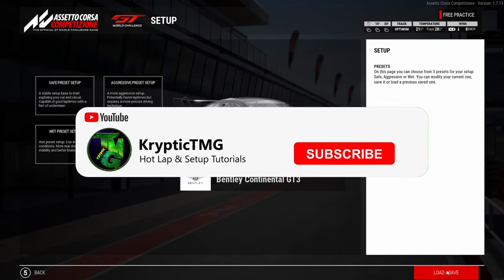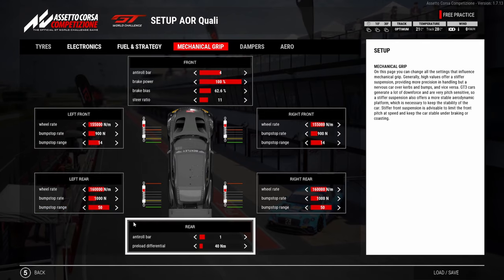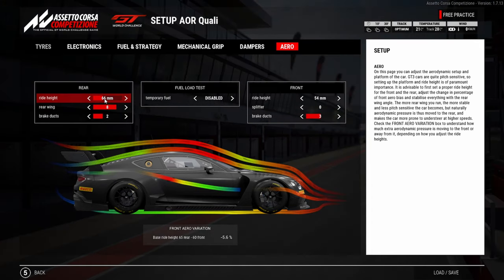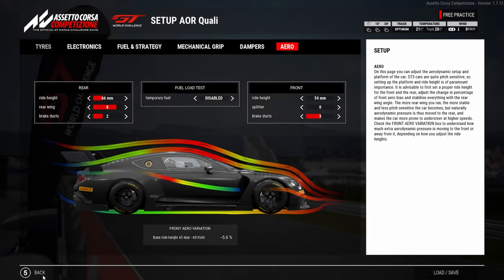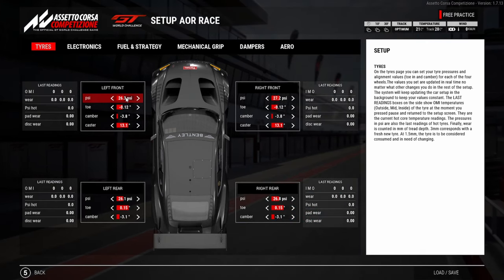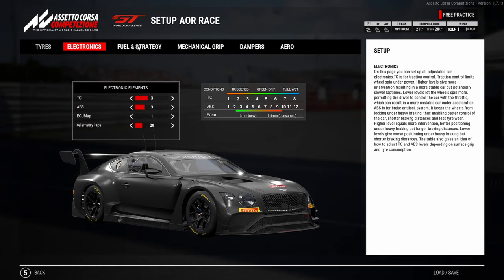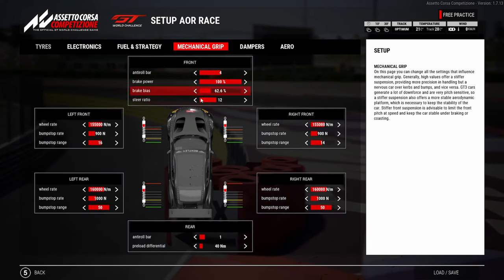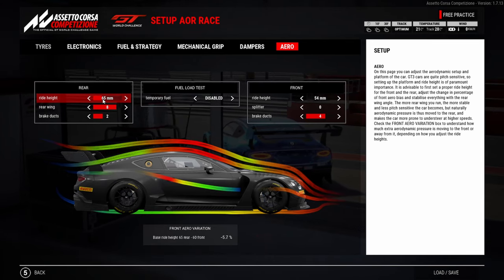Assetto Corsa Competizione | Bentley GT3 Hot Lap & Setup @Misano 1:32.9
Bentley GT3 Hot Lap & Setup @Misano 1:32.9

➤PC SPECS:

4.6GHz Hex-Core Intel Core i7 8700
2TB Hard Drive 16GB of 3200MHz DDR4 RAM